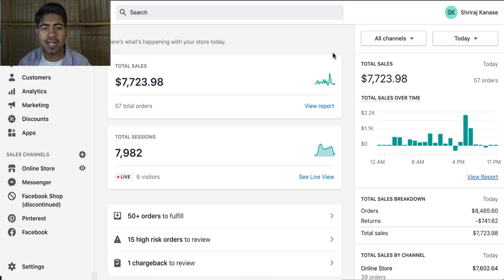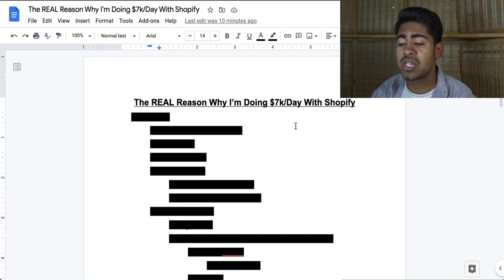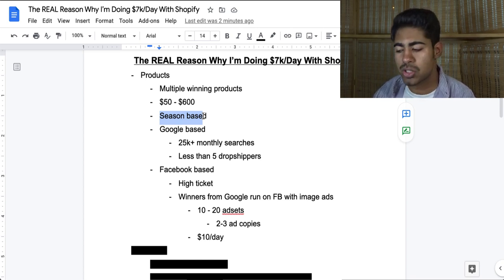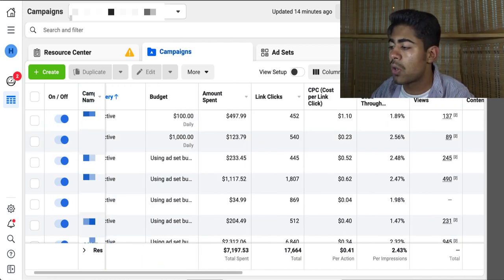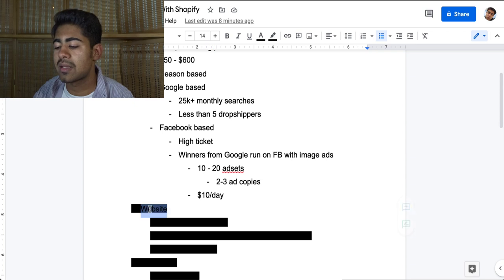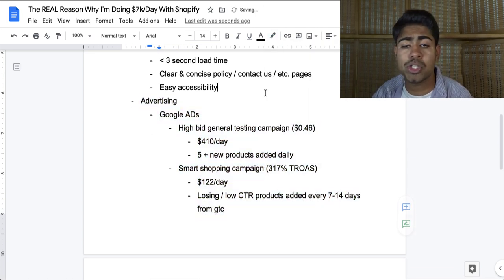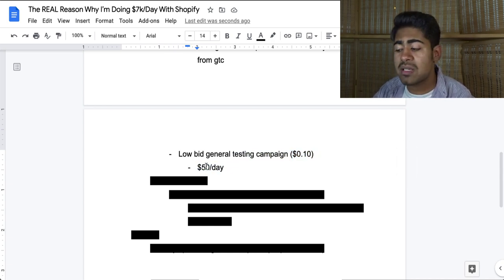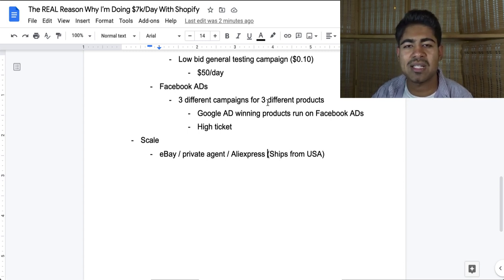The REAL Reasons Why I'm Doing $7,000 Per Day With Shopify Dropshipping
Here is exactly how I'm able to do over $7,000 per day dropshipping with Shopify in 2021.